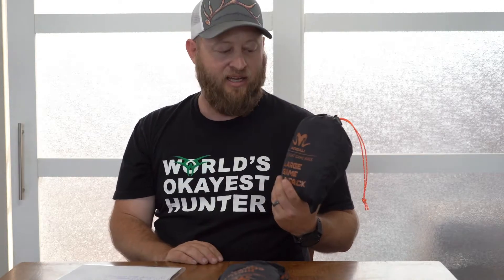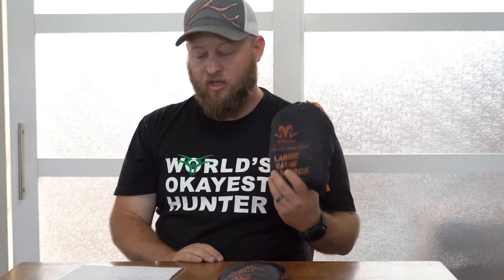Argali Game Bag Comparison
Ryan breaks down what's included in the Argali bag sets and the recommended use for each size.